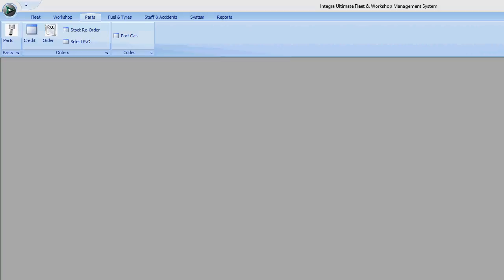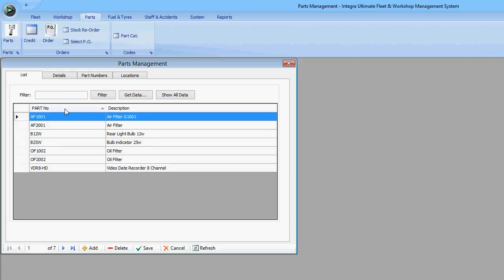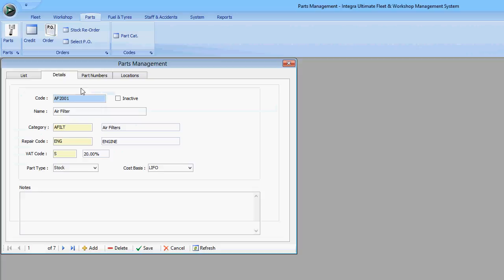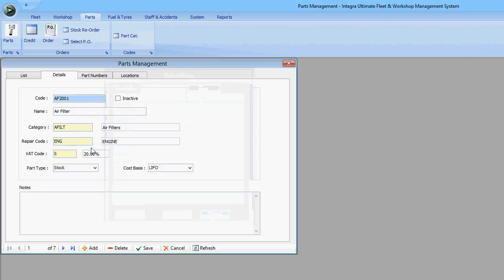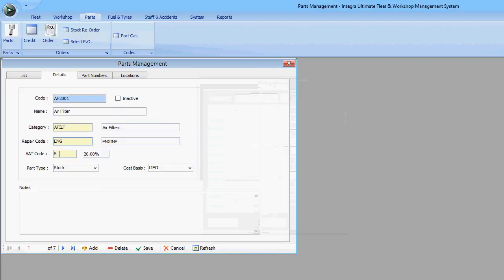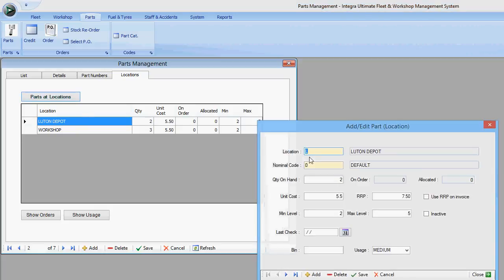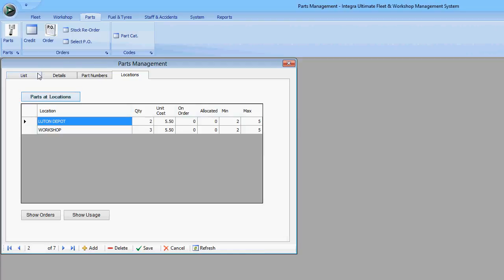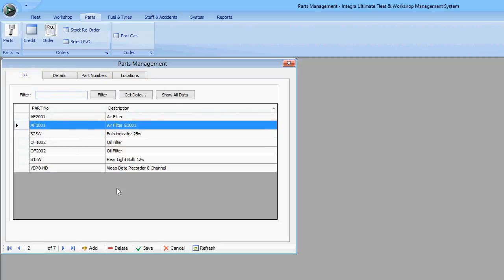Parts Management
Shows how the parts system stores part information, part quantities at different locations.